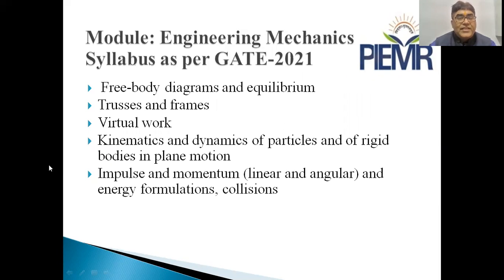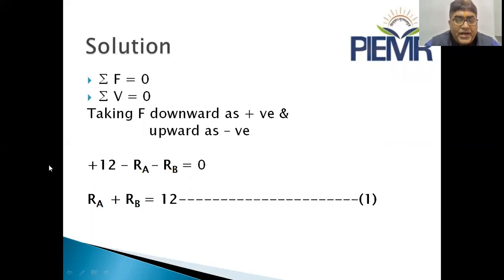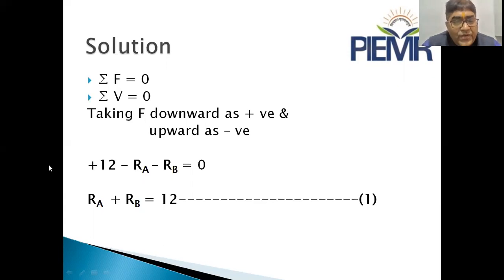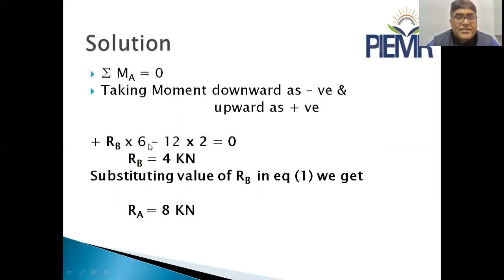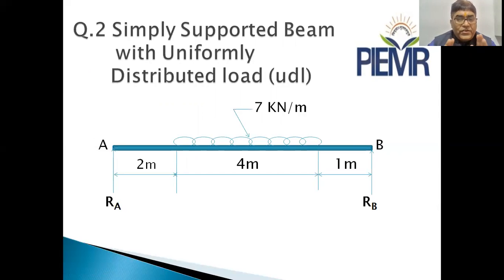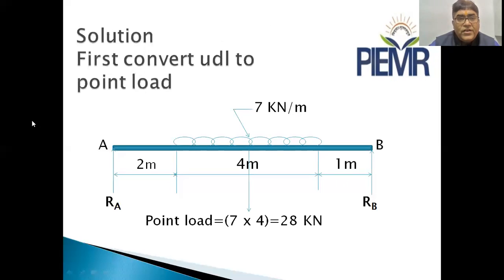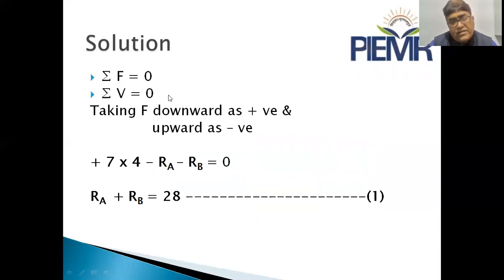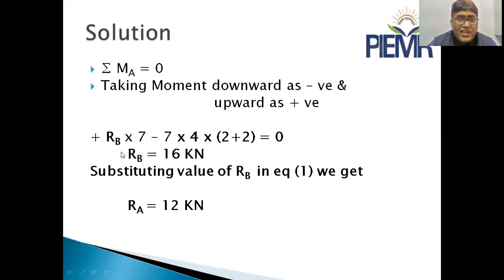GATE Lect 7